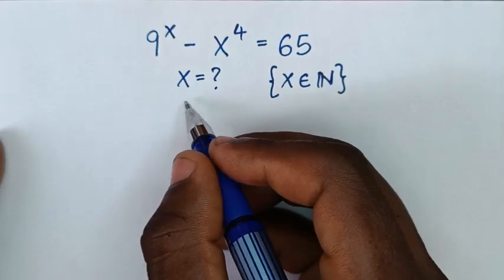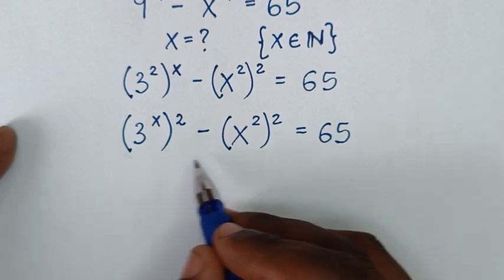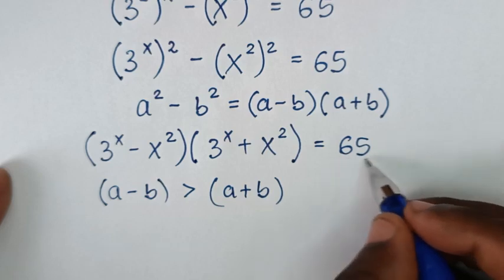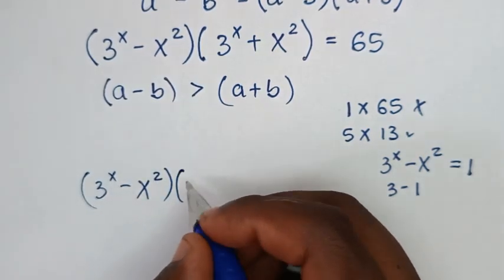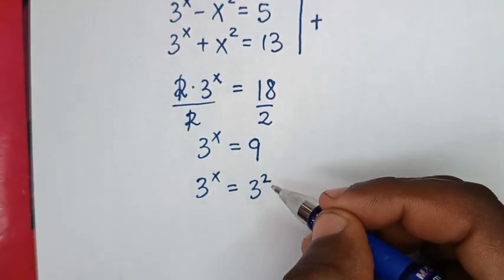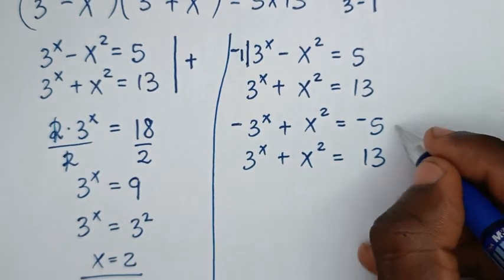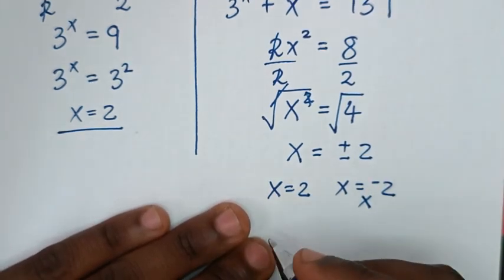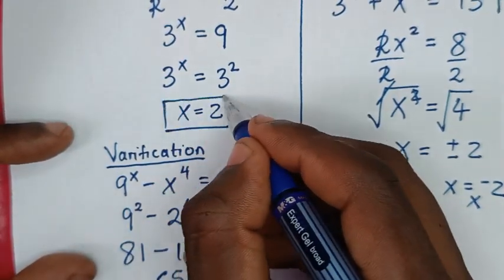Morocco Math Olympiad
University Admission Exam Question || Algebra Problem || Entrance Aptitude Simplification Test || Tricky Interview Harvard University Oxford University Cambridge University League Schools

math problem

algebra 2

Olympiad Algebra

olympiad preparation

olympiad mathematics

international olympiads

olympiad

mathematics

math olympiad

olympiad mathematics

math olympiad

maths olympiad

olympiad math

maths trick

olympiad

maths olympiad

olympiad mathematics

math olympiad

mathematical olympiad

olympiad math

maths

Algebra